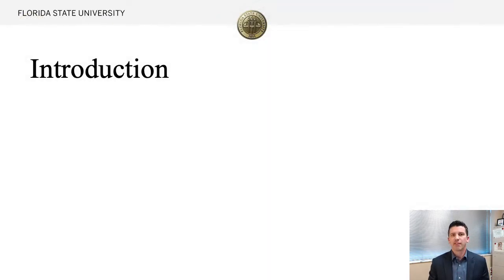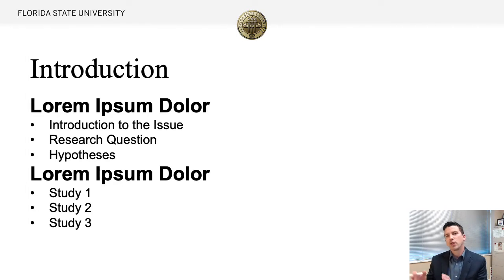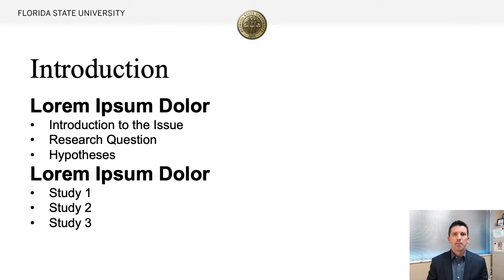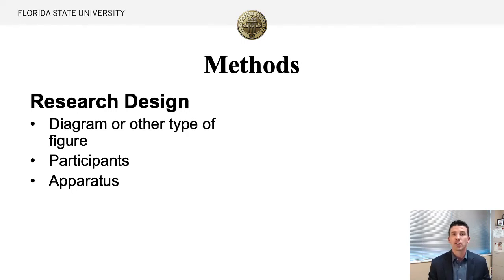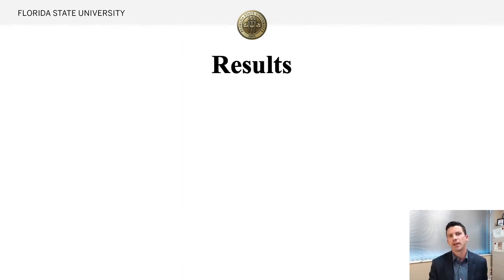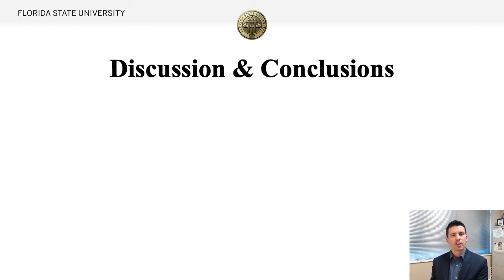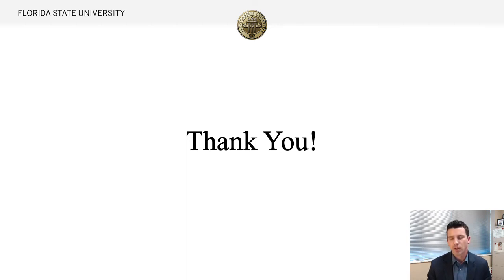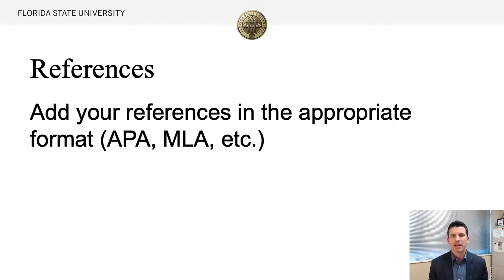| Florida State University Panama City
Florida State University provides students an engaging community with the flexibility to explore their full range of interests. Our professors focus on student success with opportunities such as undergraduate research.
 Following the structure set by the Center for Undergraduate Research and Academic Engagement, the FSU PC Undergraduate Research Symposium is an annual showcase for undergraduate students from all majors to present their work to the university community. Student researchers from FSU, area schools and community colleges are invited to present their work in a poster or creative format.
Novel research work for presentation can include STEM research projects, designs, project proposals, artistic works or compositions, critical reviews and other independent works completed during the academic year.

Discover the FSU PC Promise.